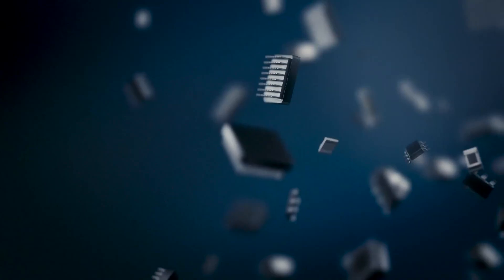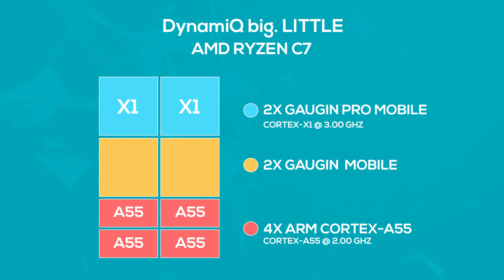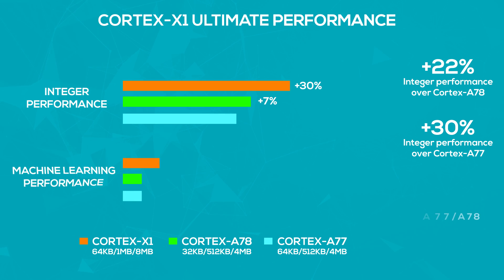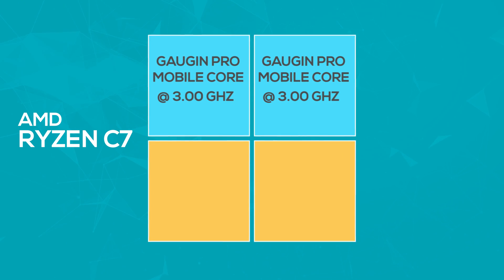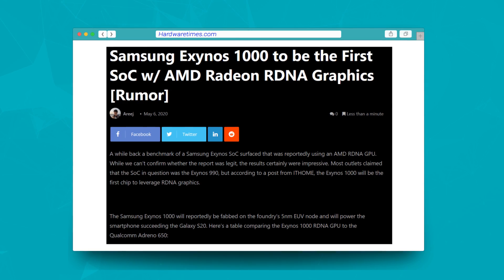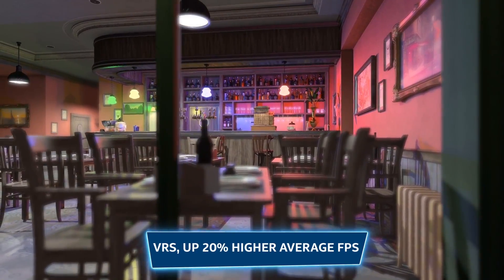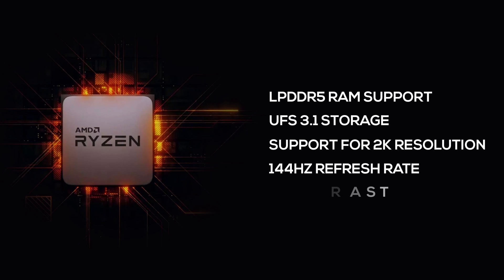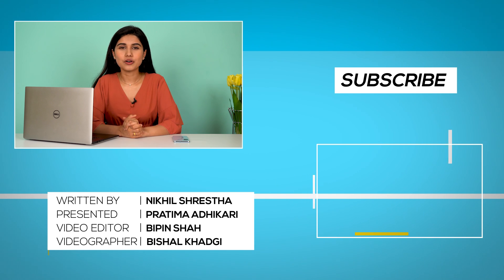Ryzen C7 Mobile chipset: Should Qualcomm be Scared? 🔥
AMD is rumored to bring the success of the Ryzon desktop processors to the smartphone business as well, with the introduction of the Ryzen C7.

The Reyzen C7 will use TSMC's 5nm technology with a 64- bit processor. What's interesting here is the core- setup of it where it features ARM's relatively new "DynamicQbig.LITTLE" system. It features two Gaugin Pro Mobile, two Gaugin Mobile, and four ultra-efficient ARM Cortex- A55 CPUs (the Gaugin Pro is based on ARM's Cortex- X1 and Gaugin cores are based on Cortex- A78 cores).

The Cortex X1 is said to be focus on the performance side of things, which is the primary difference between it and Cortex A78. It delivers almost 22% improvement in performance when compared to the A78 or A77.
It is also rumored that Samsung will be using AMD CPU core design in its Exynos lineup of processors.

Moving to the graphics side of things, the Ryzen C7 will come equipped with Radeon RDNA 2 GU that has a 4- core custom compute unit running at 7000MHz. And in a different leak, it was revealed that it will be featured in Samsung's upcoming Exynos 1000 sOc. With this, the Exynos 1000 SoC rags bearly 3 times better performance  (45% faster performance) than Qualcomm's Adreno 650 GPU. Adding to the pros is the fact that it will be the world's first GPU to come with Real-time Ray tracing and variable rate shading.

Likewise, you will also get high- end features like LPDDR5 RAM support, latest UFS 3.1 storage protocol, and 2k display resolution support with 144 Hz refresh rate, HDR 10+ support, and 10- bit color depth.